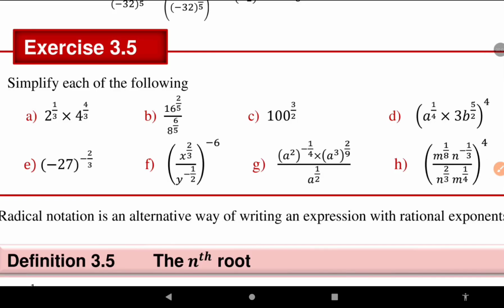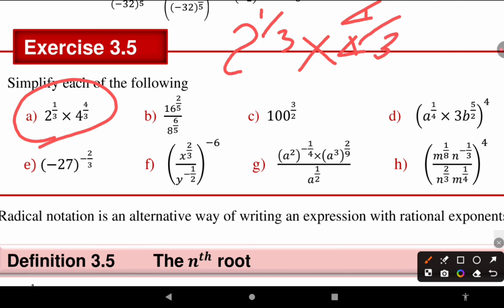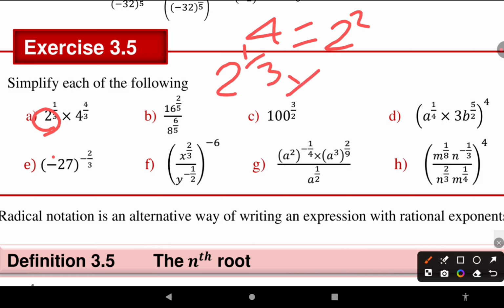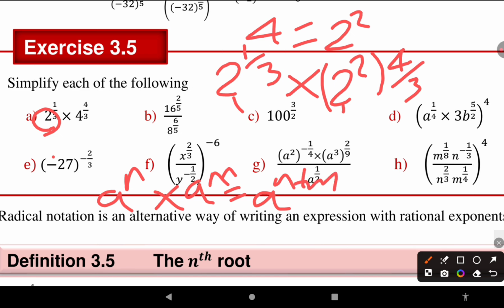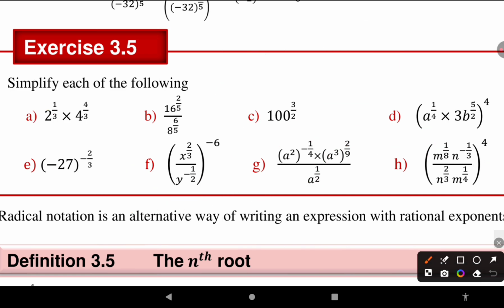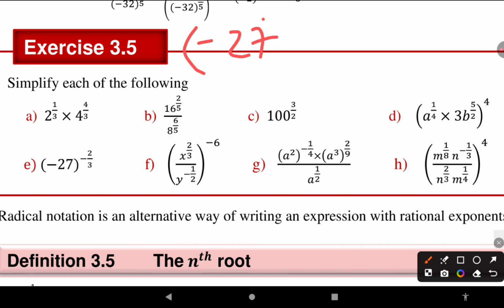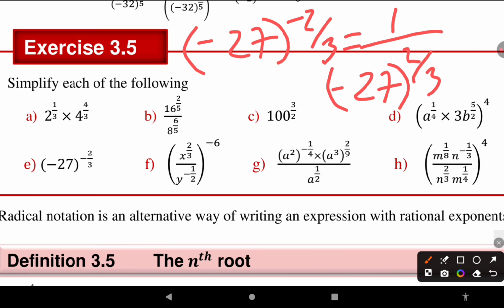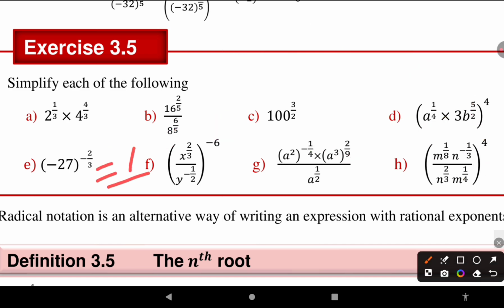equation ||how can solved exponential equation